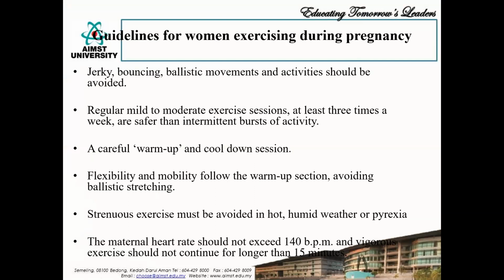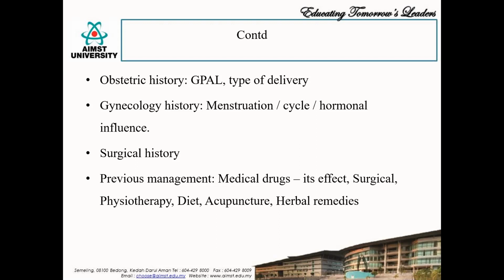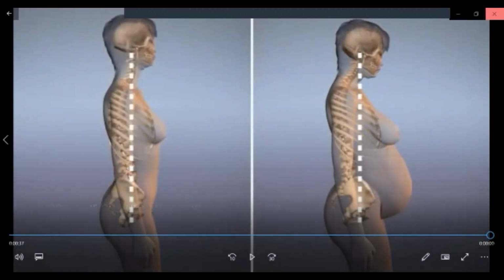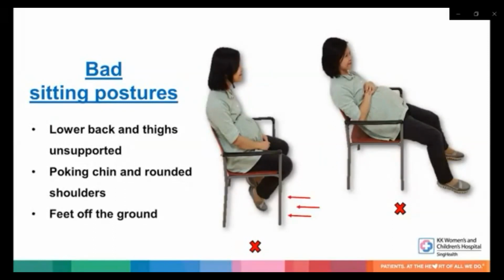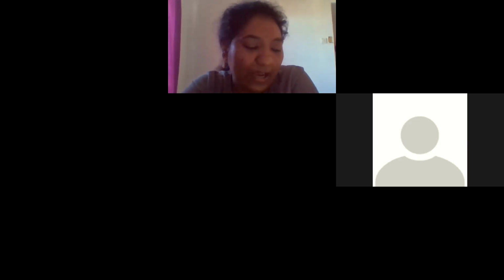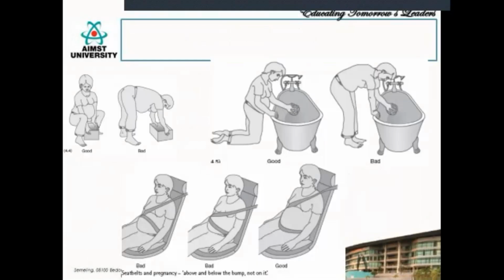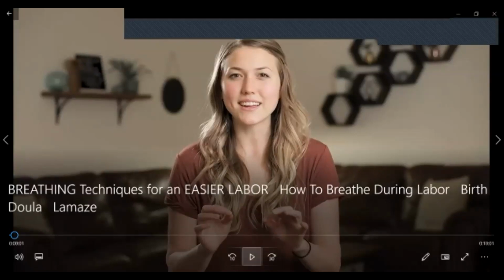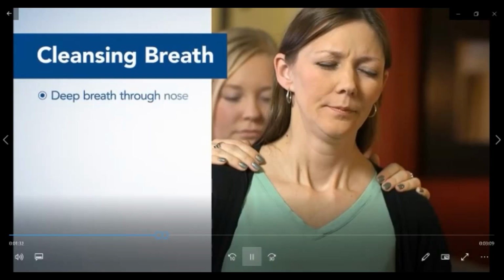30th Dec 2020 ANC Diploma